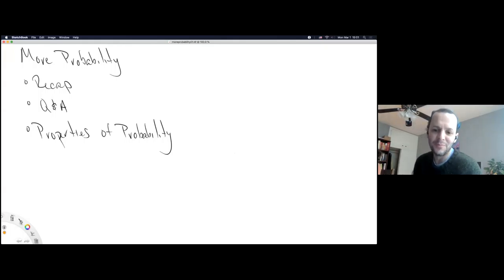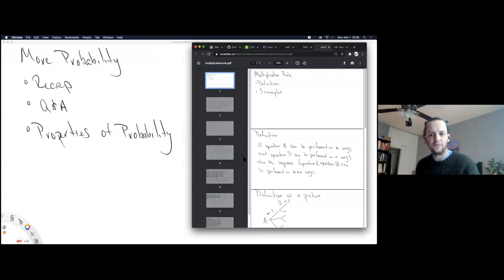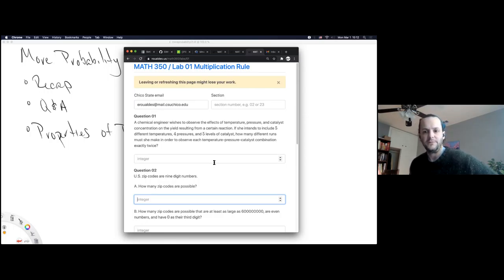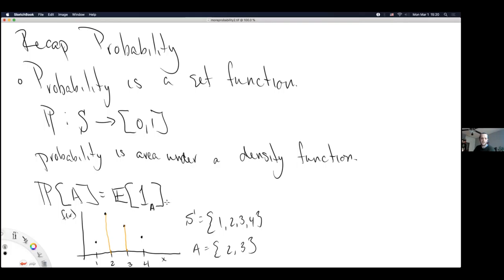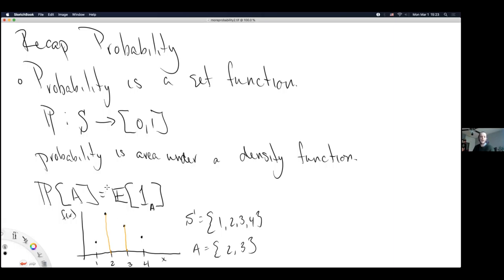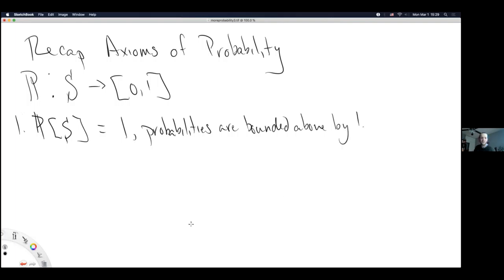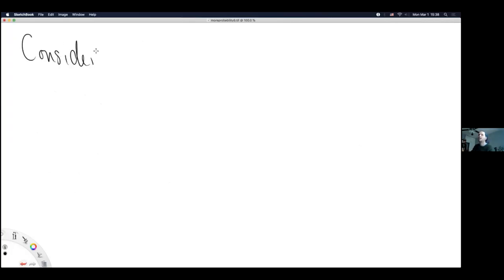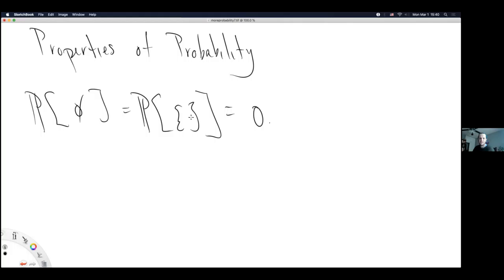MATH 350 Monday of Week 06, section 02